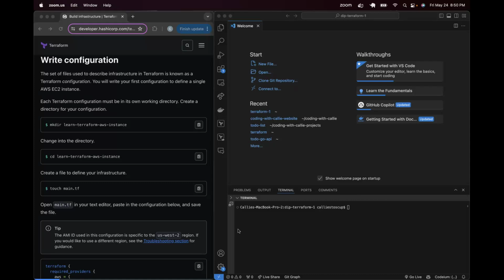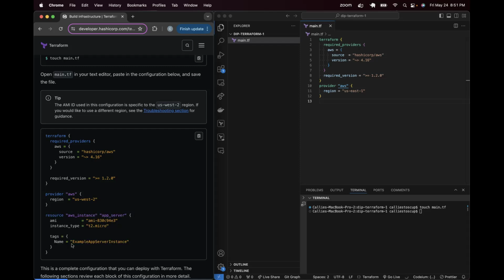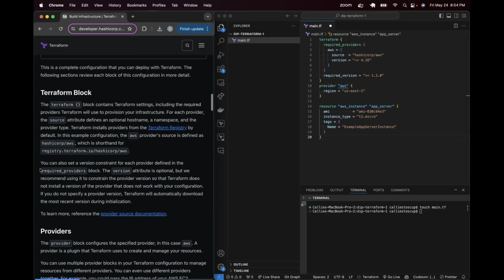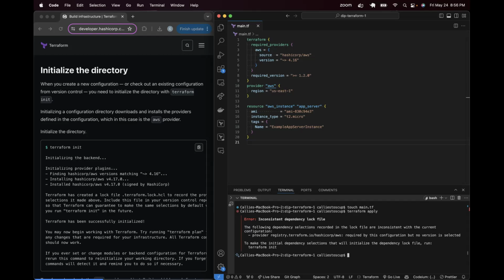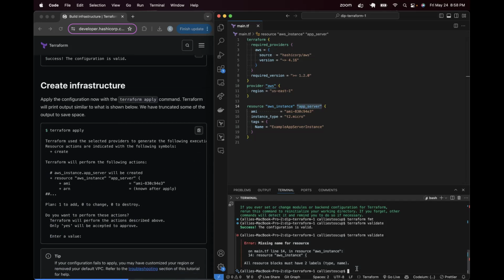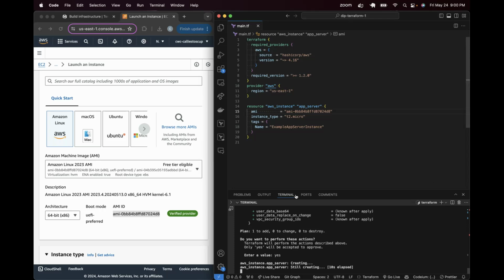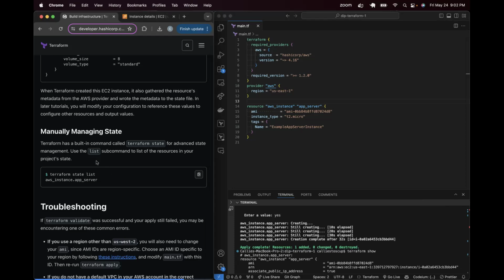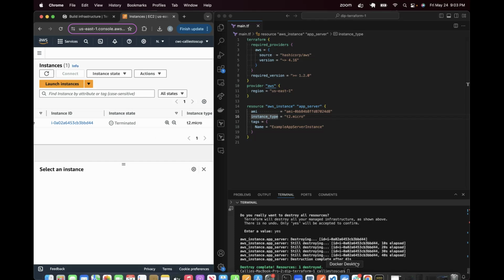Demystifying DevOps: Simple EC2 Deployment with Terraform (Part 2)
In this video, we set up Terraform. This video is part of a series where we deploy two NGINX servers: one in a public subnet with access to the internet that forwards traffic to the second server that will display a custom HTML page.

- A VPC
- 1 public subnet
- 1 private subnet